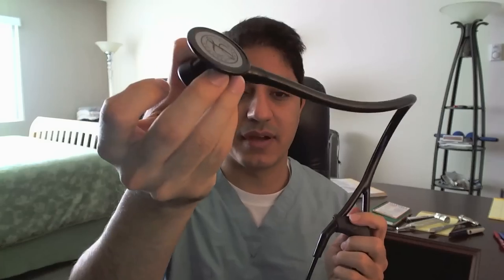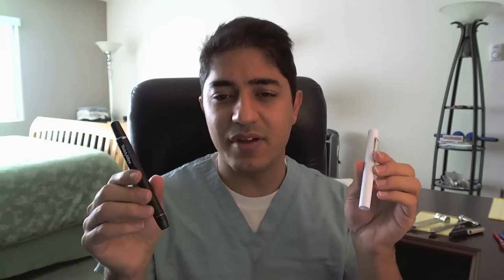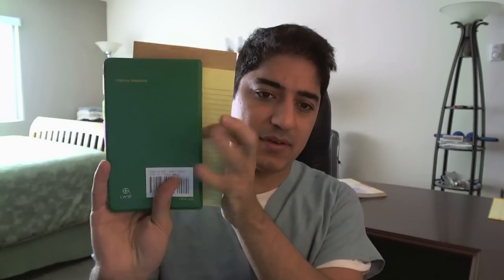Supplies and Tips for the Third Year of Medical School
In this video we discuss the core supplies and tips for the third year of medical school that every medical student should know.

1) DocOssareh Official Recommended Resource List

5) Audible Free Audiobook